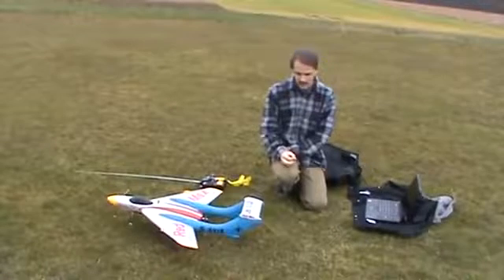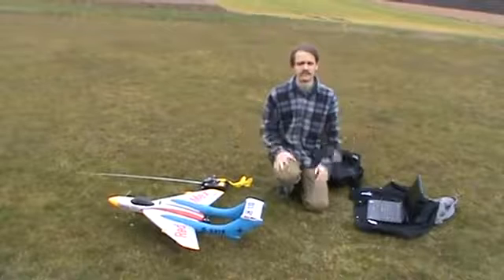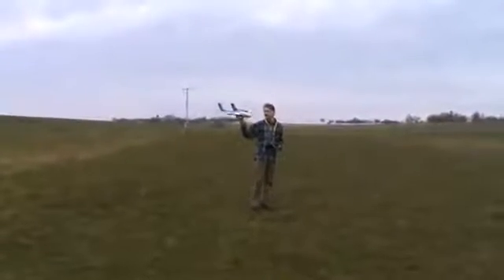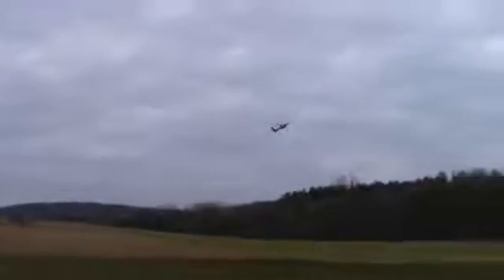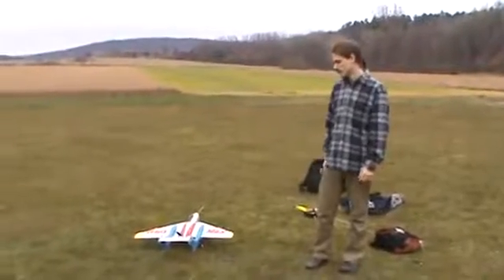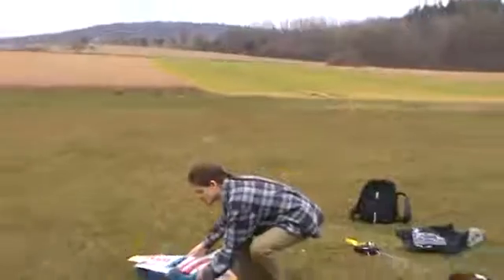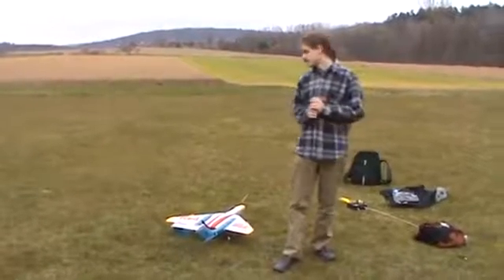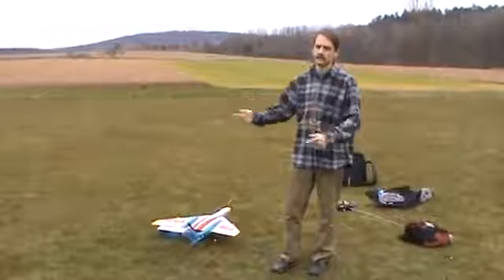Airplane Crash Compilation Videos - Airplane Toy Create At Home For Kids